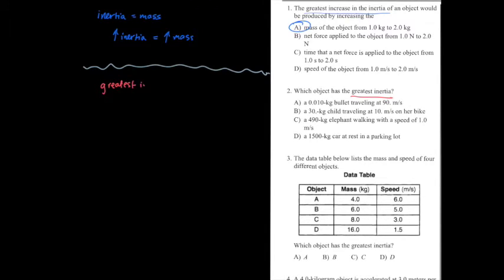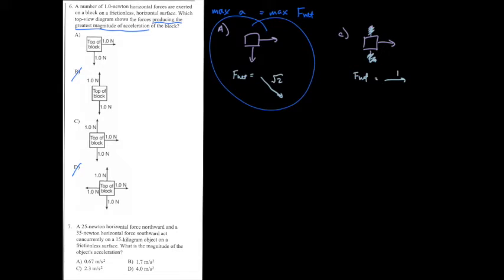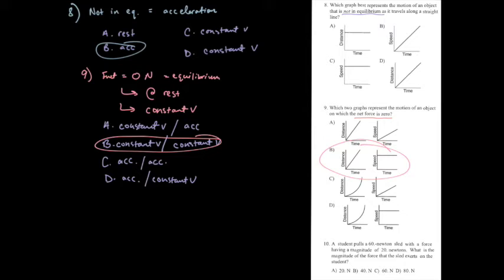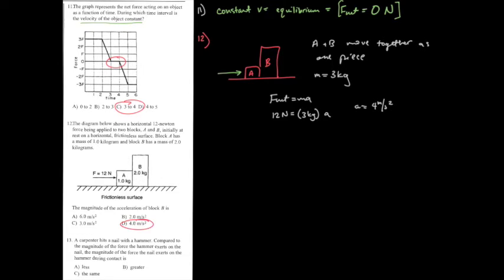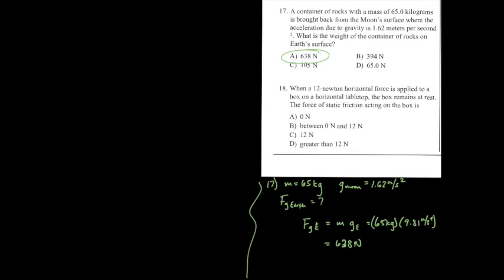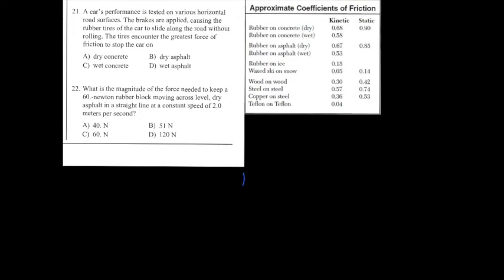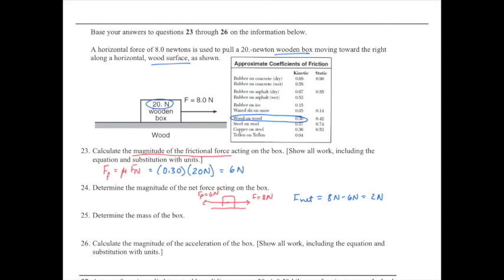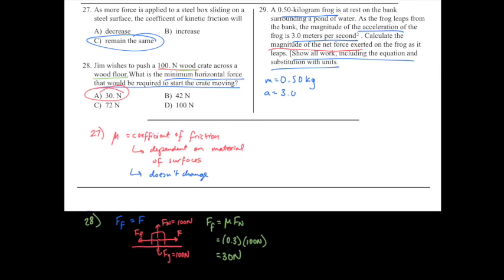Forces Practice Test